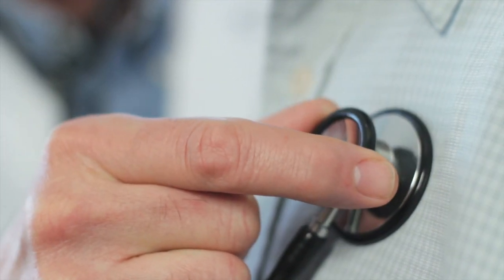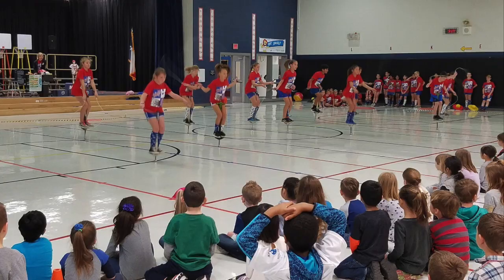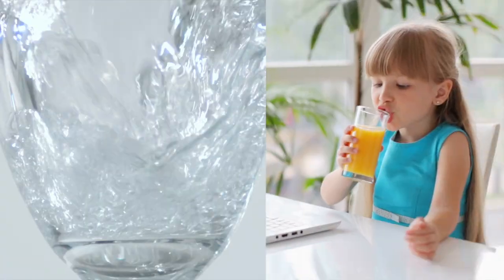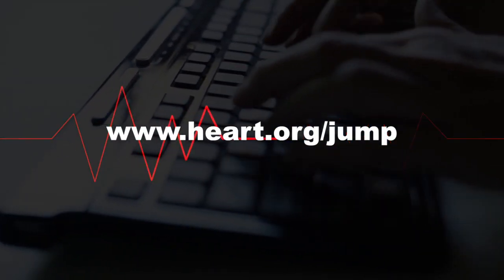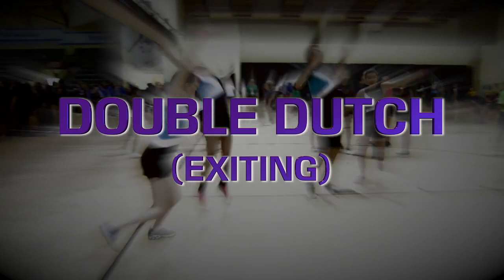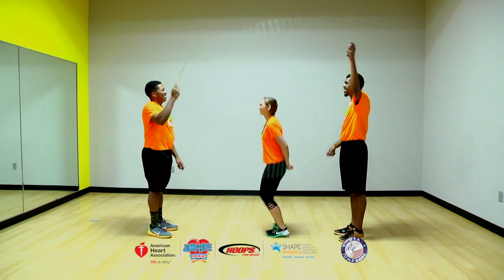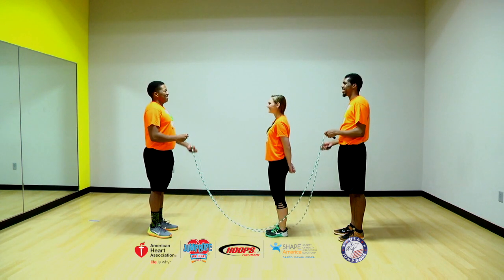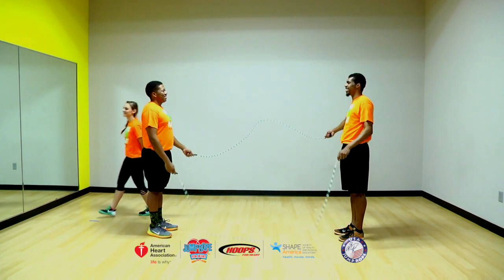#5 Double Dutch Exiting